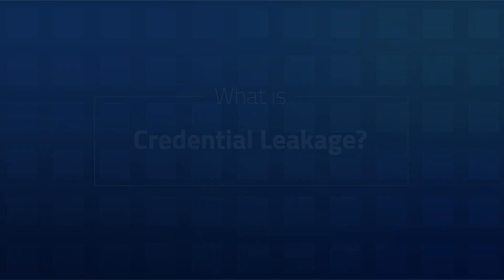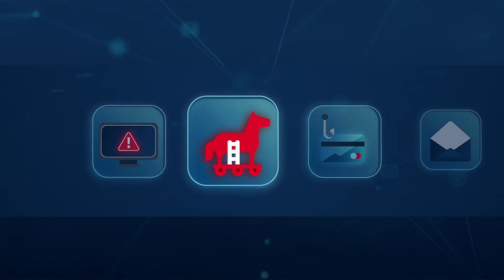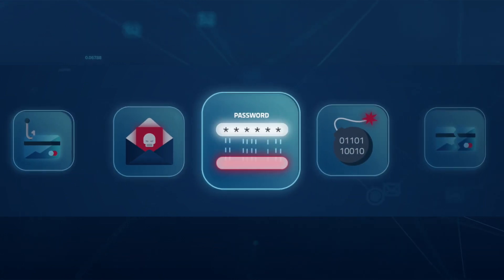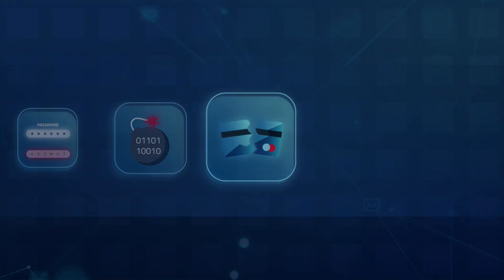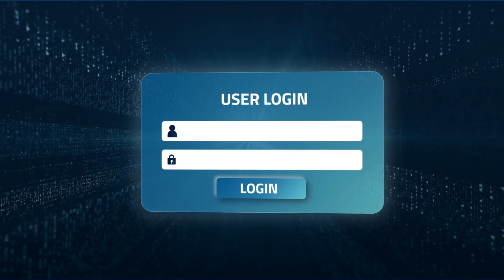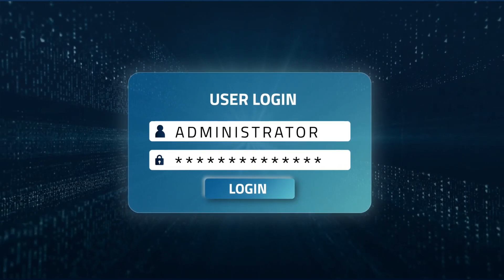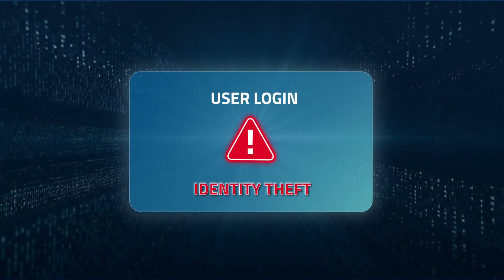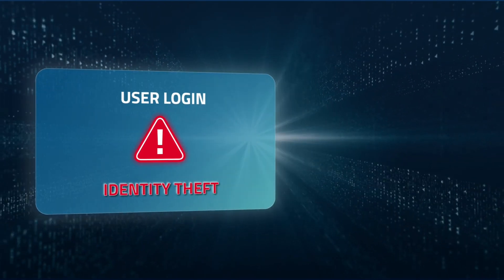What is Credential Leakage and how do you prevent it?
What is a Credential Leak and how do cybercriminals get hold of them and what can they do with that?

There are many attack methods that cybercriminals use. One piece of information they prize above others are stolen credentials for accounts or systems in an organization. If an attacker gets their hands on credentials that allow them to logon to your systems, and you don’t know about it, then your systems are wide open for cybersecurity attacks.

Insights External Threat Protection monitors multiple sources on the clear, deep, and dark web to find any indicators of compromise related to credentials and much other information besides. Insights External Threat Protection enables you to quickly discover and automatically lock down any leaked credentials using our industry-leading continuous dark web monitoring engine, our extensive leaked credential database, and automated mitigation capabilities, including our unique integration with Active Directory.
IntSights: External Threat Intelligence